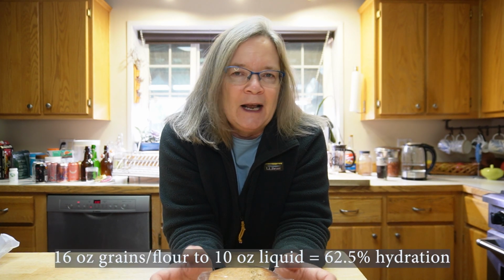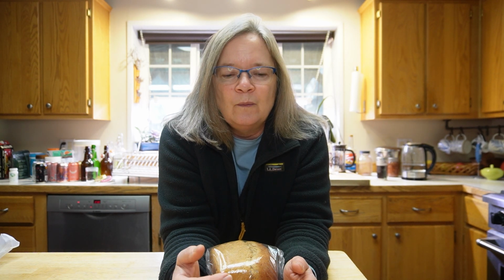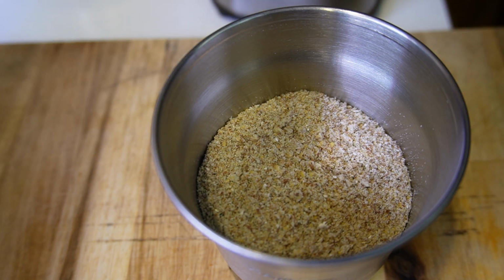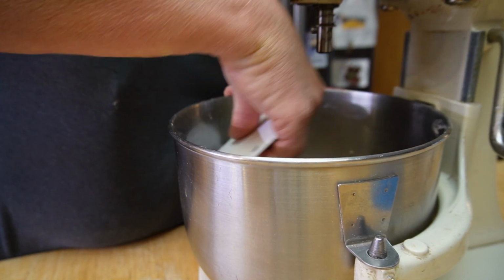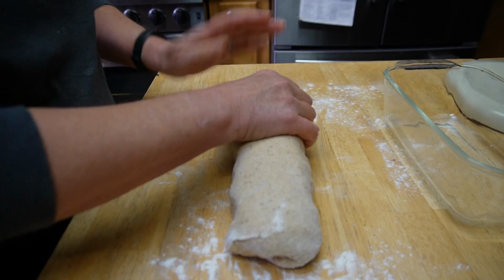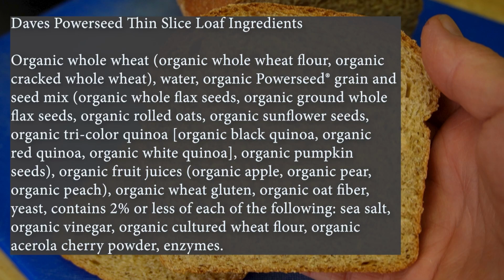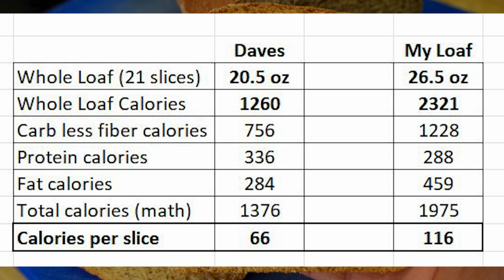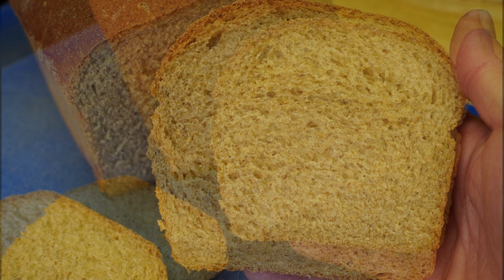Dave's Powerseed Bread Copycat Recipe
This is MY take on one of the famous Dave's Killer Bread loaves. Made with 100% whole wheat flour and a nice mix of grains and seeds for flavor and nutrition. An extra long kneed time makes all the difference.

Copycat Daves Powerseed Killer Bread
Special equipment: Stand mixer and kitchen scale
Note: there are other ways to work with fresh milled flour than the order in which I put this together. Feel free to adapt to your own methods.

10 oz water, between 105 and 110 degrees F.
2 ¼ tsp yeast
2 tbsp ground flax seeds
2 tbsp rolled oats, ground
1 tbsp sunflower seeds
1 tbsp quinoa seed
1 tbsp organic pumpkin seeds
2 tbsp organic oat bran
2 tbsp organic wheat gluten
13 oz whole wheat flour
2 tbsp avocado oil (use whatever fat you like)
2 tbsp honey (use whatever sweetener you like)
2 tsp sea salt

Mix all ingredients except salt (leave it out so you don't forget!) together in the stand mixing bowl until it forms a rough ball. Let sit, covered, for 20 minutes. Add salt. Using dough hook, kneed on #2 setting for 20 minutes.

Let dough bulk raise at room temperature for 60 minutes.

Shape into loaf, place into greased loaf pan, and let raise again for another 30-45 minutes. Preheat oven to 350 degrees at the 30 minute mark.

Bake at 350 degrees F for 45 minutes. Turn out onto cooling rack immediately out of the oven. Don't cut until completely cool.